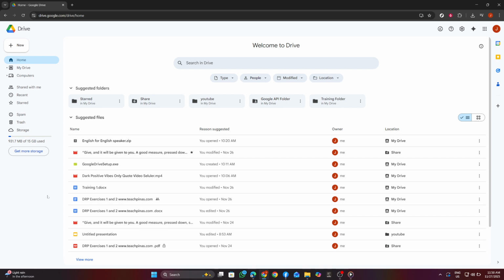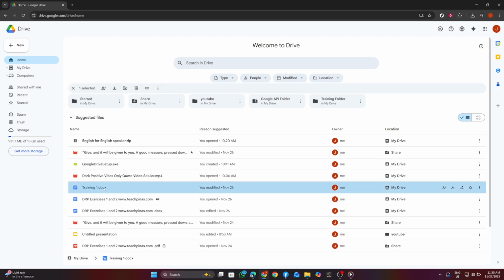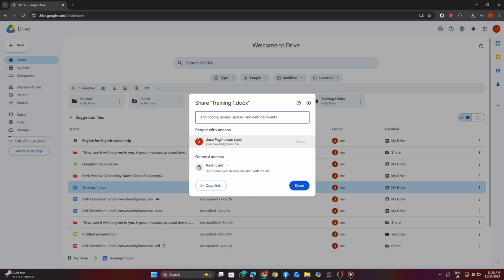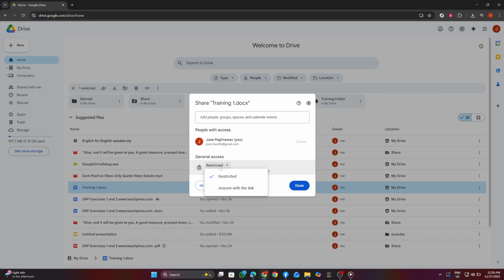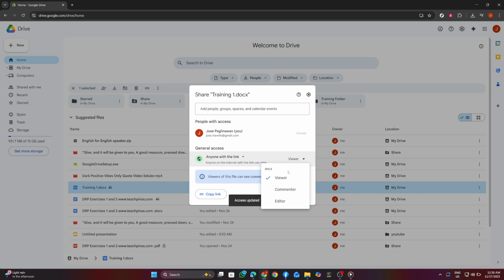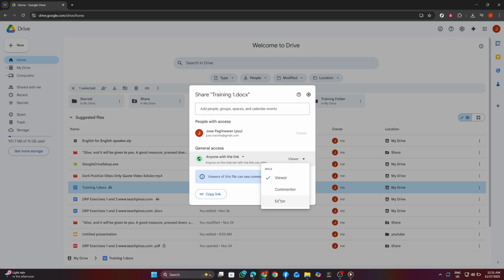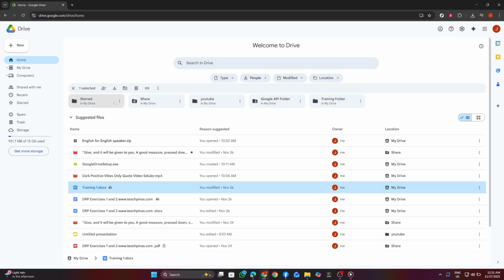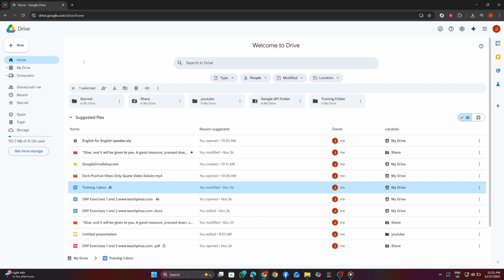How To Make File Public in Google Drive Guide to Public Sharing Google Drive Tutorial[FULL GUIDE]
In todays video we cover How To Make File Public in Google Drive  Guide to Public Sharing  Google Drive Tutorial